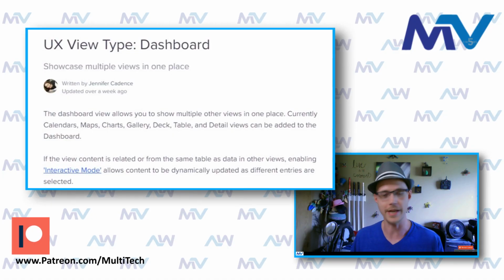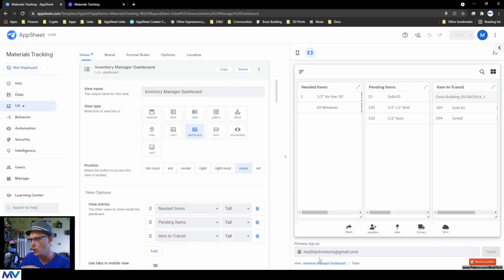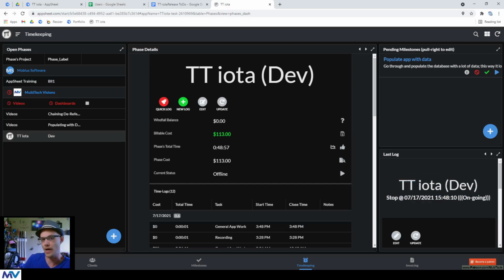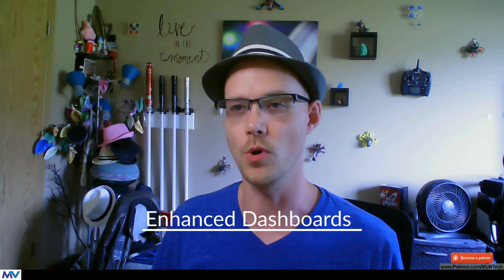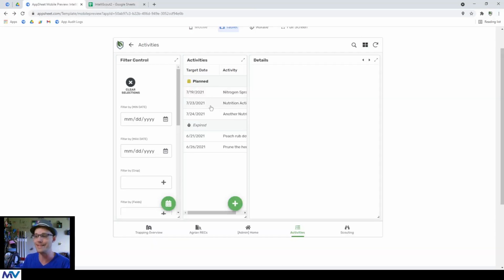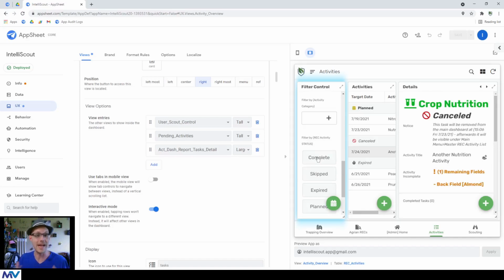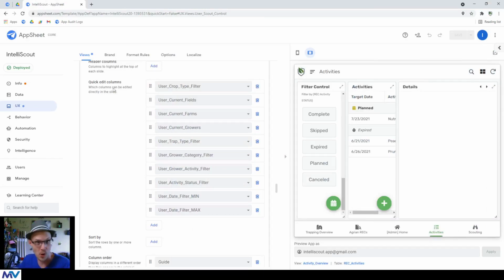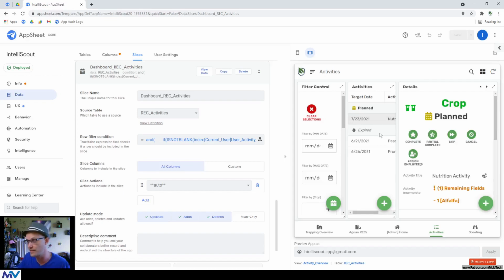The Basic Dashboards Of AppSheet | AppSheet Explained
One of the basic view types in AppSheet is the Dashboard, which allows you to combine multiple separate views into one.  In this video, Matt from MultiTech Visions gives examples of 3 different types of dashboards:
  - Basic
  - Interactive
  - Enhanced/hybrid

00:00 - Intro
00:16 - What is a dashboard
01:48 - Basic setup of a dashboard
02:22 - Interactive Dashboards
04:28 - Building an interactive dashboard
05:32 - Enhanced Dashboards
08:15 - Enhanced + Interactive (hybrid) dashboards
09:48 - Building an enhanced dashboard
13:18 - Closing

//                           Tip Jar                                                 //
//     - build protocols                                                     //
//     - template tables                                                    //
//     - deep-dives                                                            //
//     - more...                                                                   //

Music Credits
Beats by GRILLABEATS